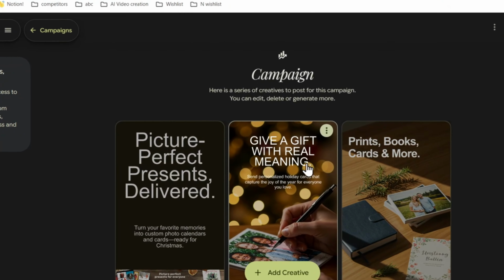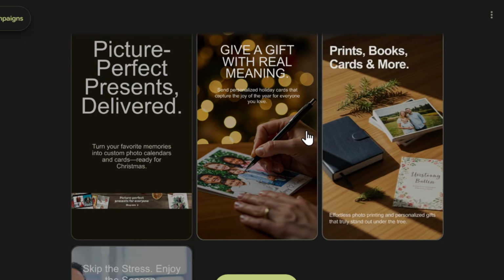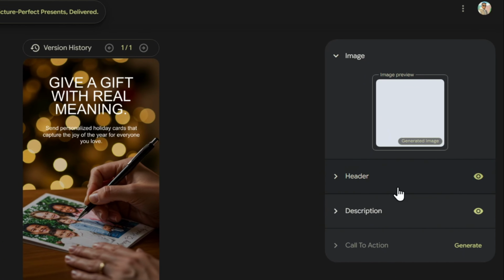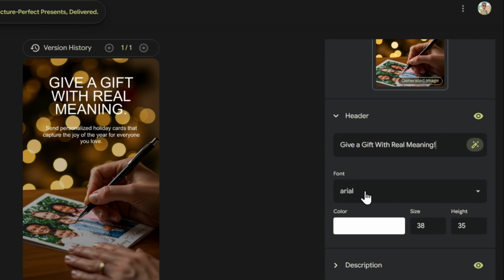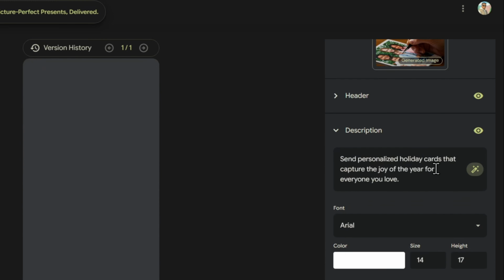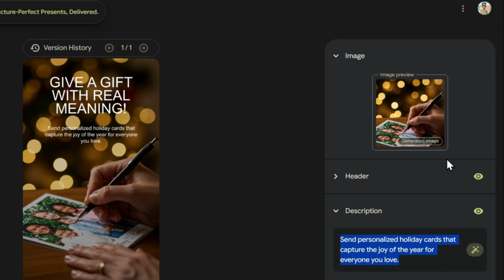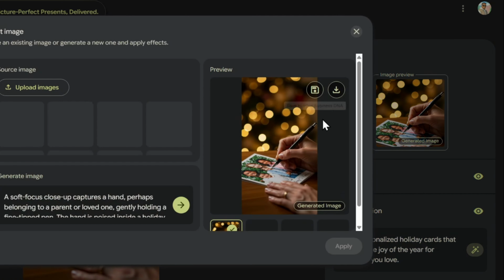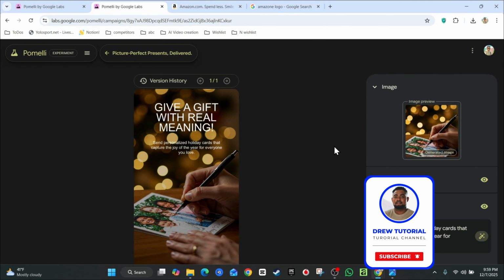How to Change Text in Pomelli Campaign Designs | Step-By-Step Tutorial for Beginners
Want to quickly edit or update text in your Pomelli campaign designs? In this easy step-by-step tutorial, I'll show you exactly how to change text in Pomelli, adjust fonts, update messaging, and customize your campaign visuals effortlessly.

Whether you're creating marketing materials, updating brand assets, or fine-tuning your design, this guide makes it simple — even if you're a beginner!

📌 In this video, you will learn:

How to open and navigate campaign designs in Pomelli
How to select and edit text elements
How to change font size, style, and color
How to save and export your updated campaign design
Best tips for keeping your design clean and professional

If you're using Pomelli for branding, campaigns, or business marketing, this tutorial will help you work faster and smarter.